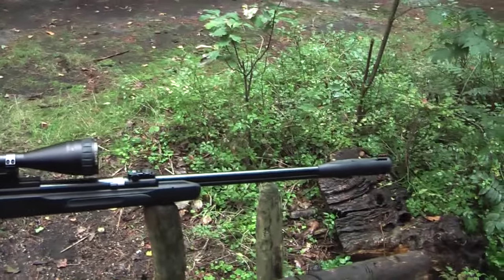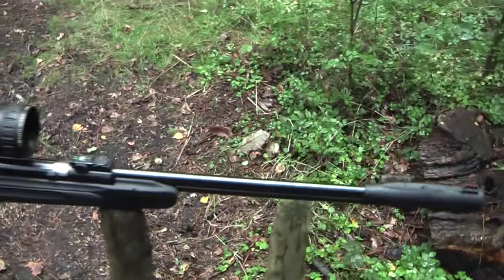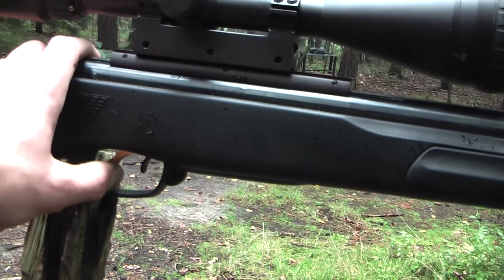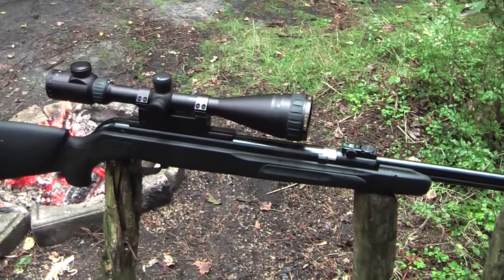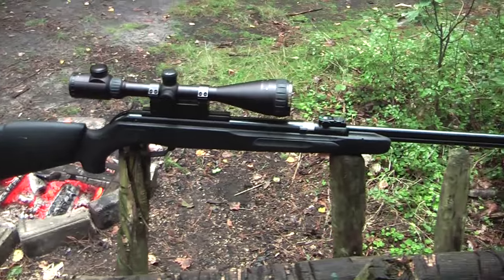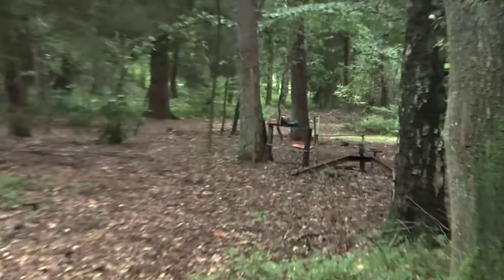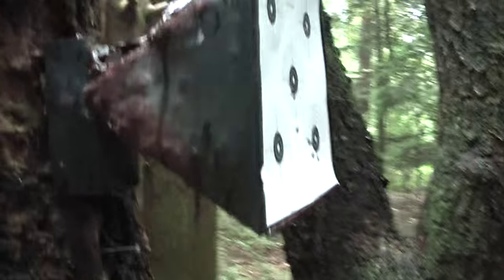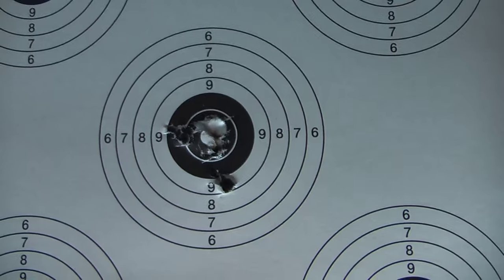Gamo CFX .177 the perfect entry air rifle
The gamo CFX is a great value air rifle. It features a great combination of both accuracy and power for a small price. It uses very durable materials making it an almost care free air rifle that is also quite fool proof.